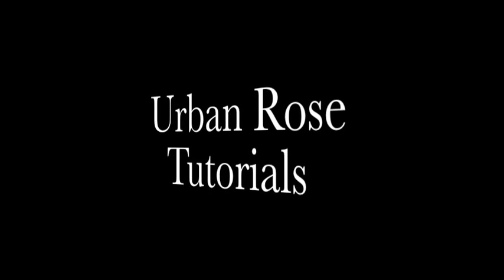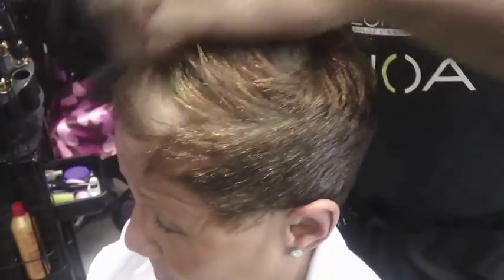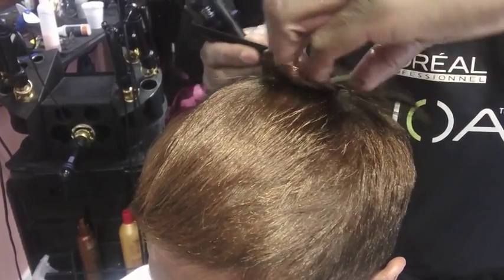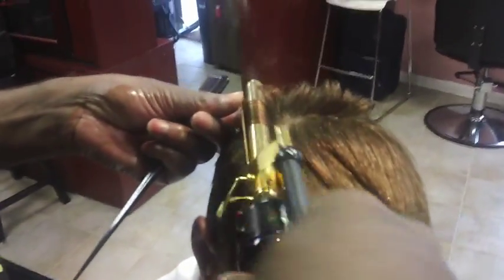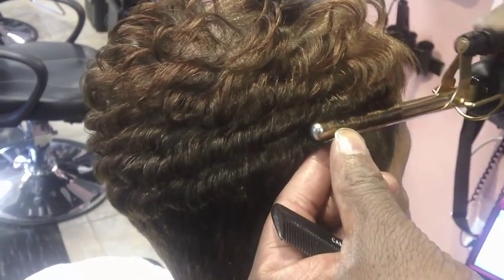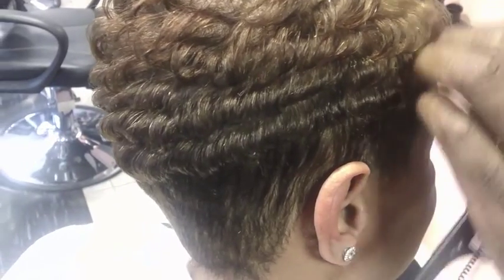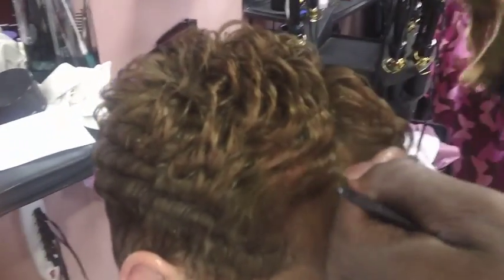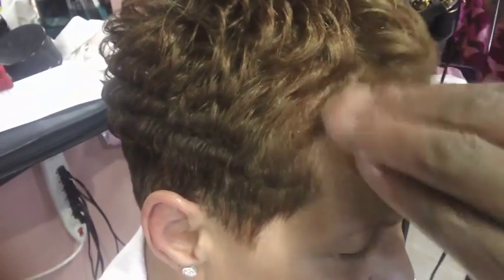How to Curl short hair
In this video we are demonstatrating how to curl short hair.